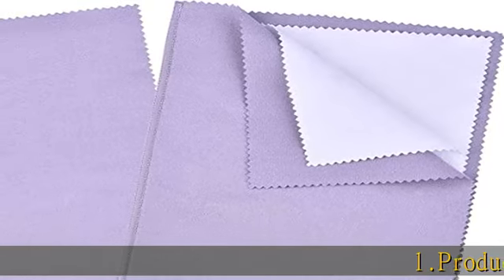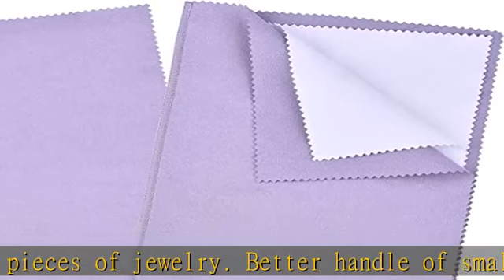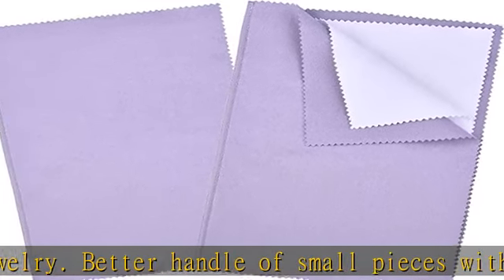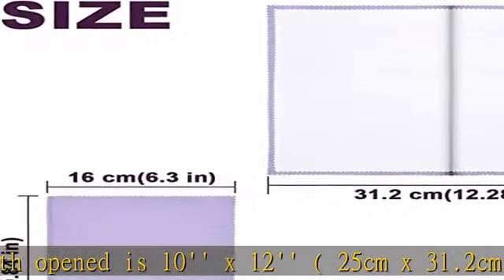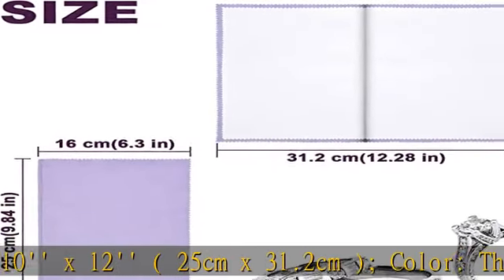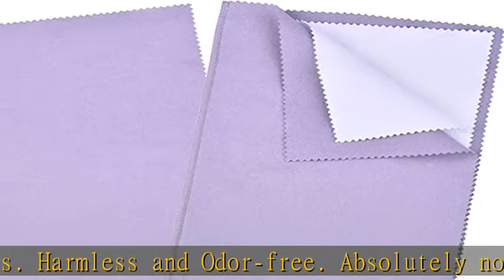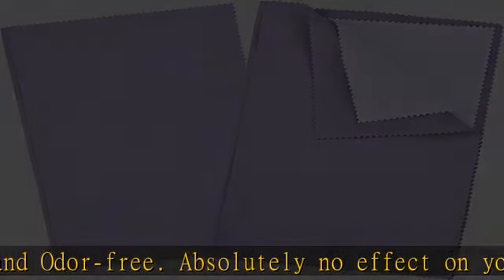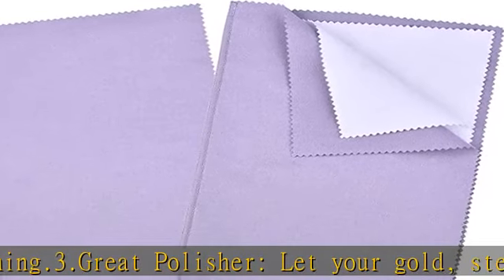SEVENWELL 2pcs Jewelry Polishing Cleaning Cloth Large 10'' x 12'' for Sterling Silver Jewelry Gold,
SEVENWELL 2pcs Jewelry Polishing Cleaning Cloth Large 10'' x 12'' for Sterling Silver Jewelry Gold, Diamond, Platinum, Precious Stones, Coins (Purple)